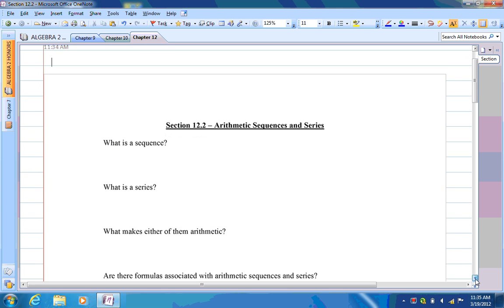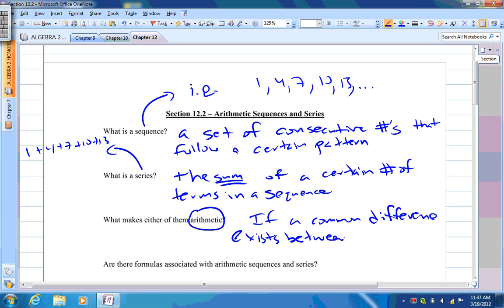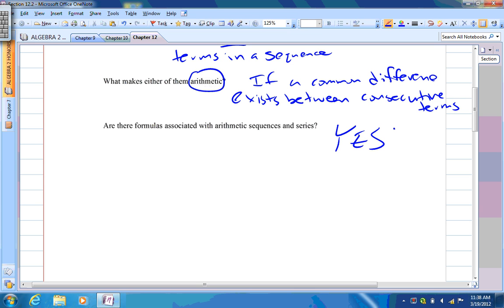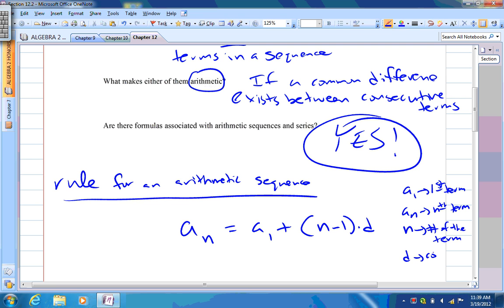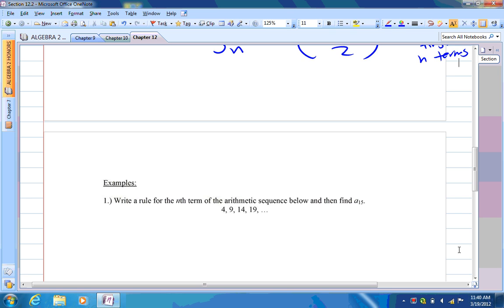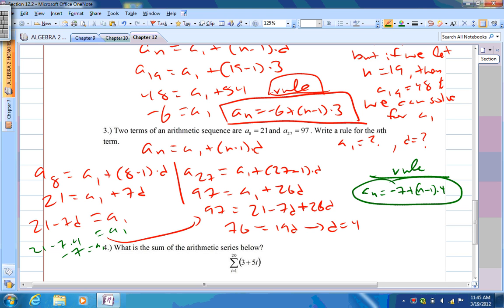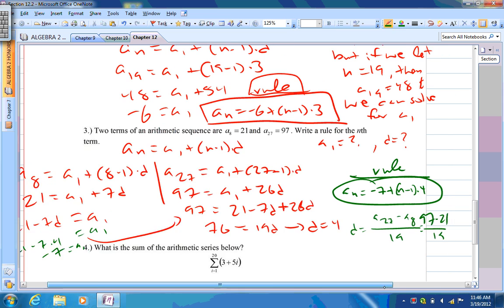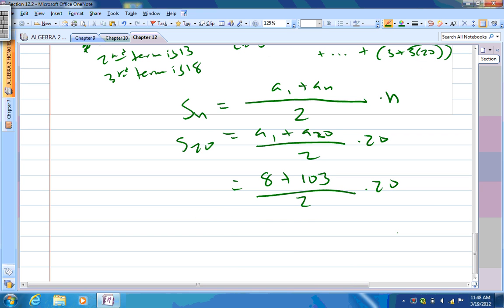Section 12 2